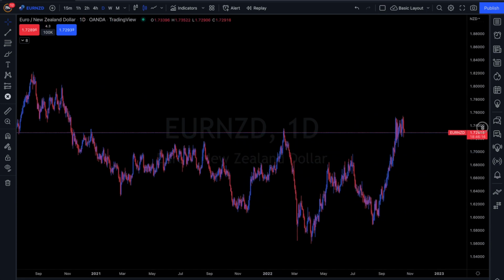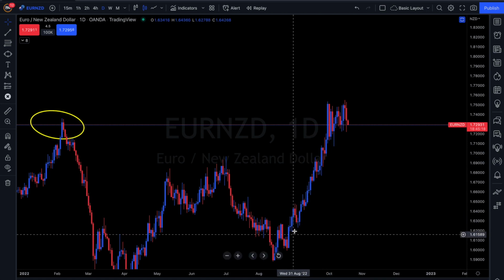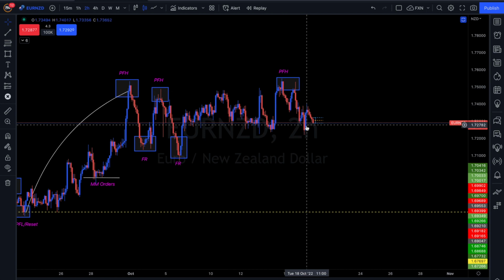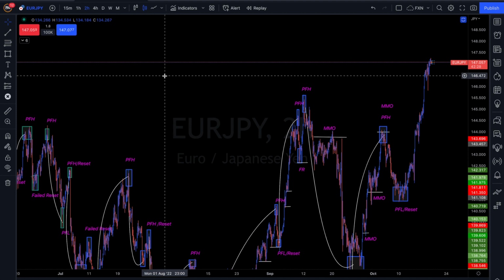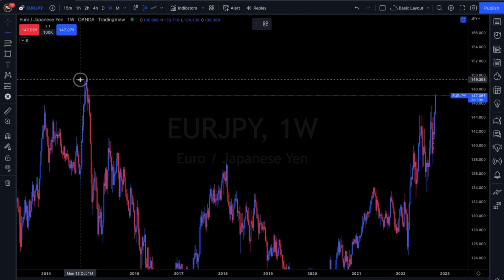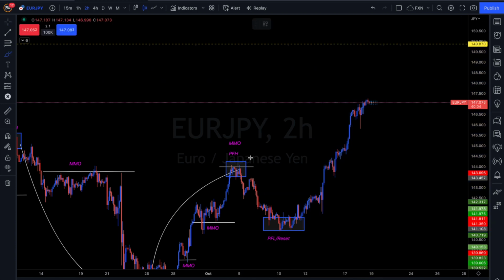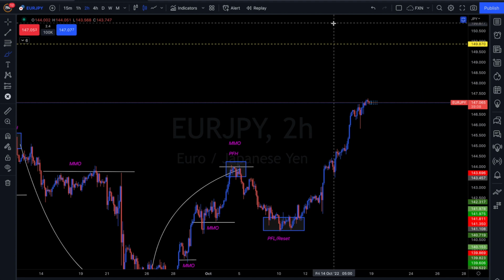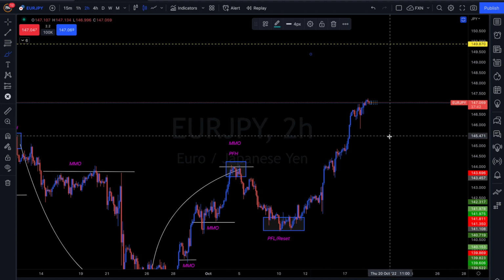How to Day Trade Using Multi-Timeframe Analysis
In this video we break down how to use multi timeframe analysis to day trade . we also take a look at some different options that we could use to help you make better day trading decisions.

Brokers